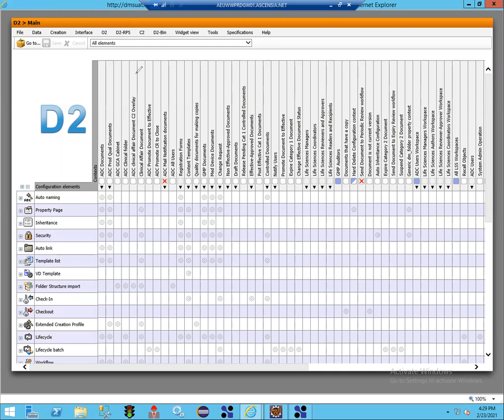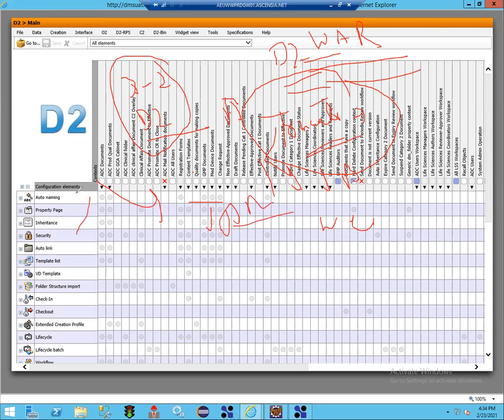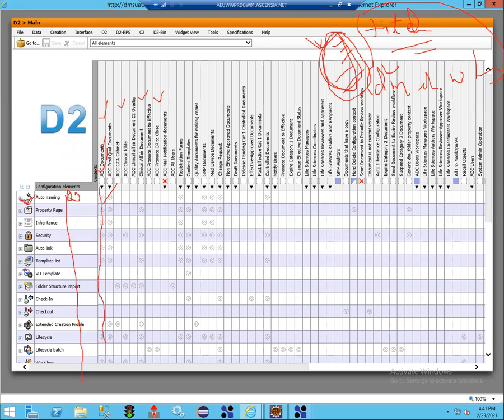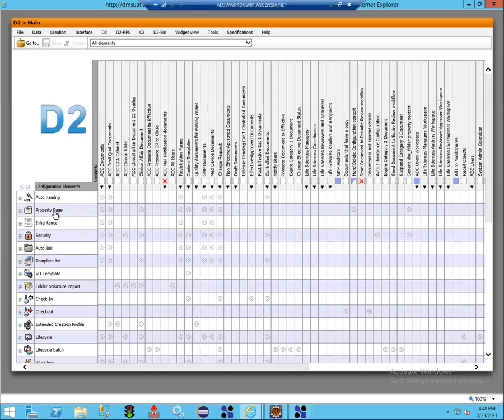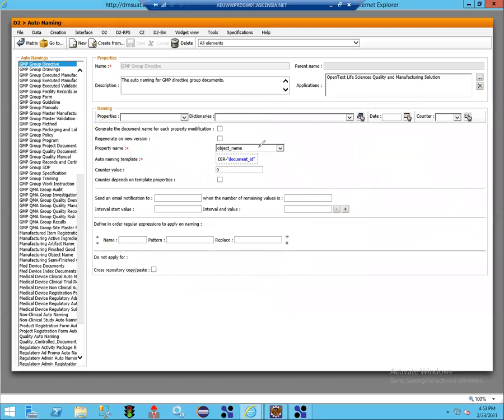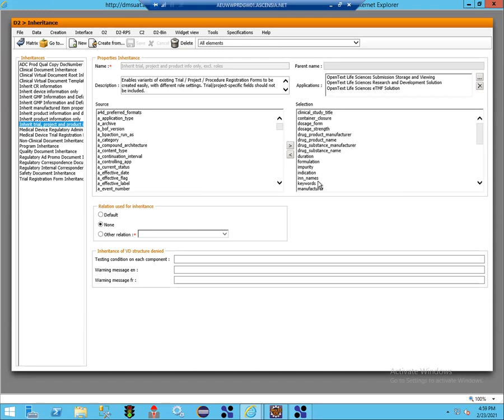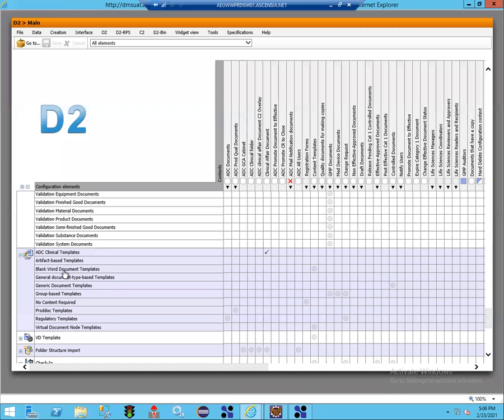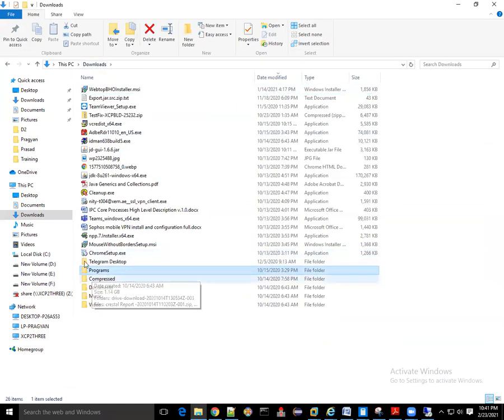Documentum Session _30